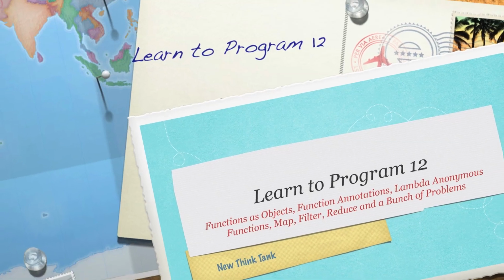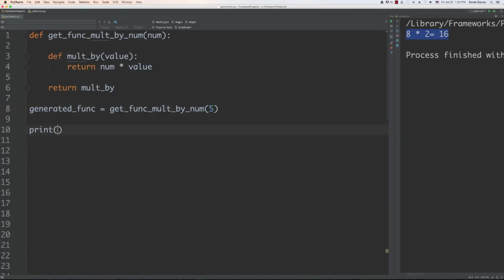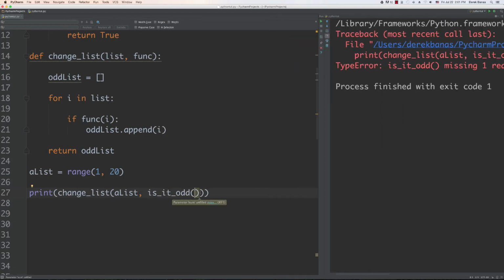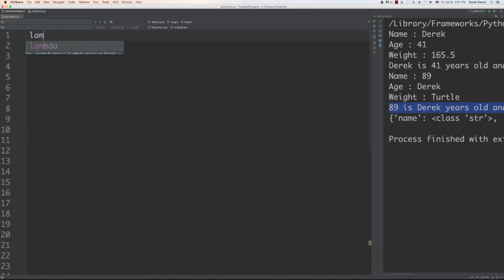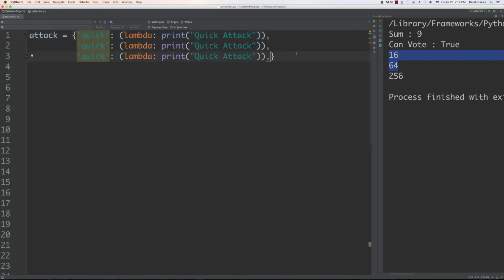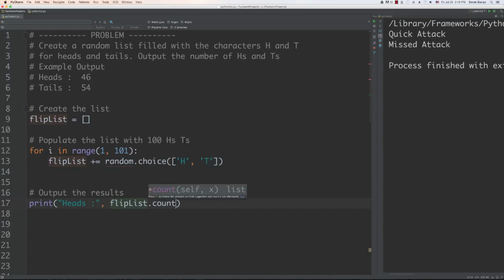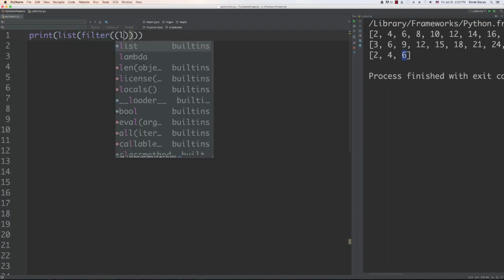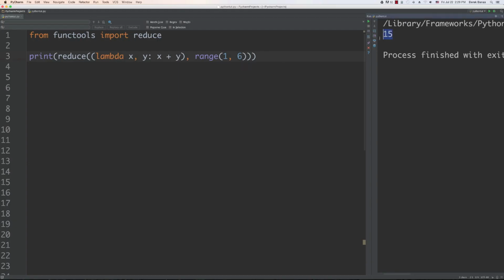Python Lambda, Map, Filter, & Reduce | Part 12: Functional Programming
In Part 12 of our Python series, we focus on functional programming concepts like lambda functions, map, filter, and reduce. Learn how to use these powerful tools to write cleaner, more efficient code. This tutorial will guide you through each concept with simple examples, making functional programming easy to understand.